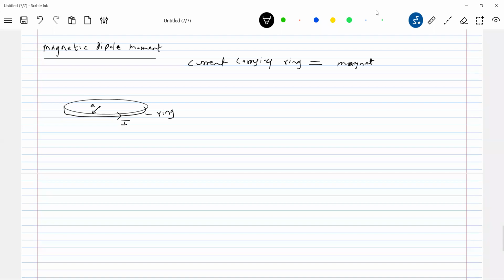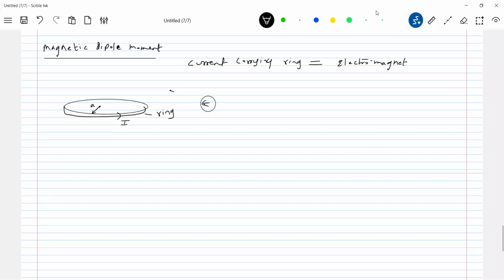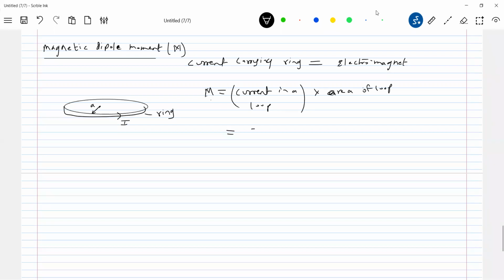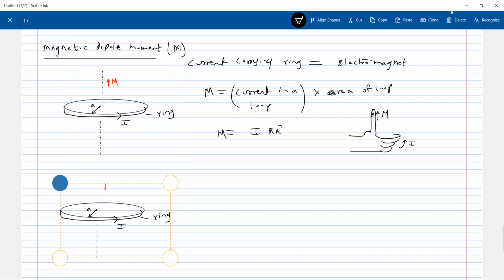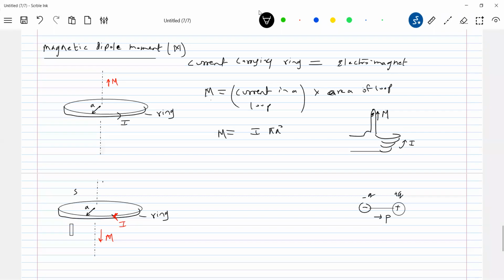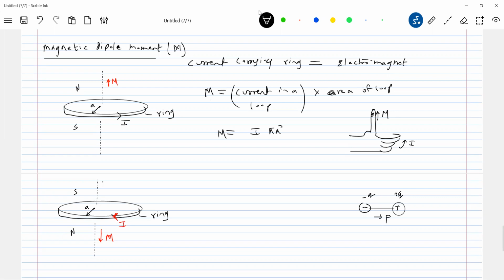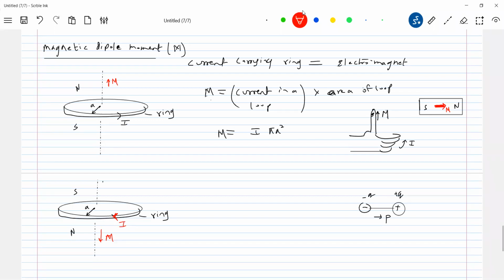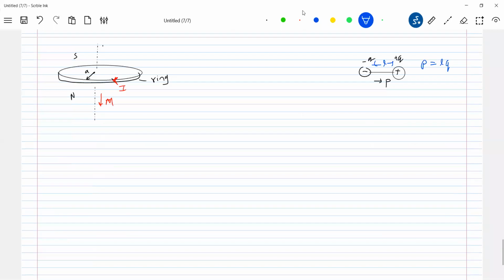9) Magnetic Dipole Moment | physics class 12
moving charges and magnetism Physics | magnetic dipole moment theory physics JEE Advanced physicsnumericalshelp sridharsirphysics jeeadvancedphysics iitjeephysics jeeadvanced Thanx for watching this video😊 . Experience--20yrs ; Mentored below 100 and 1000 JEE Advanced Ranks.